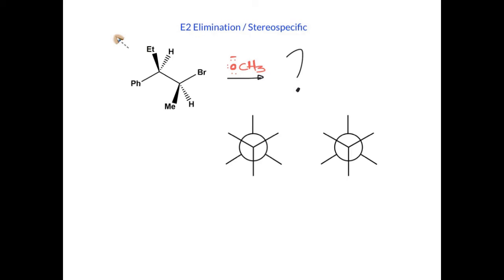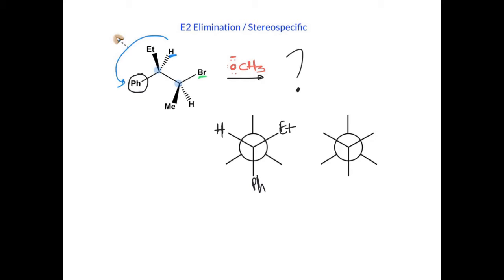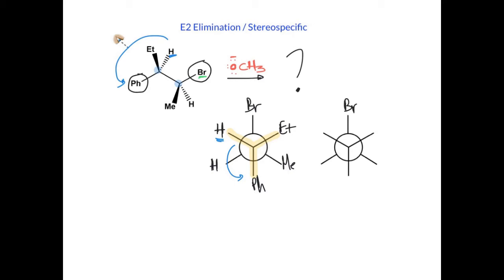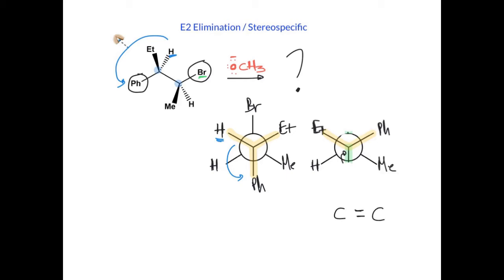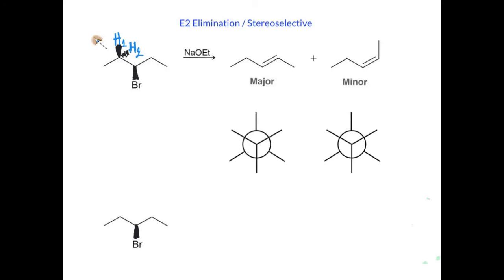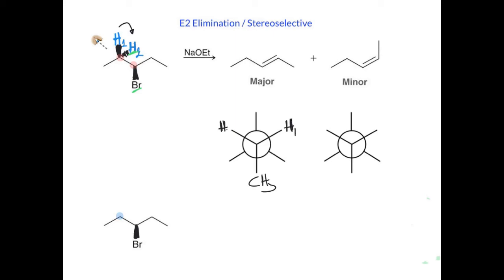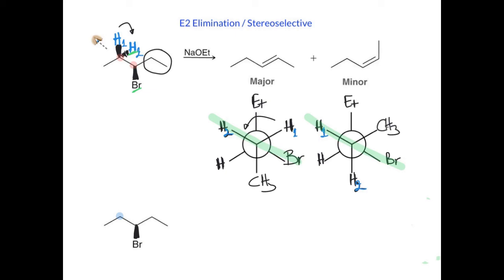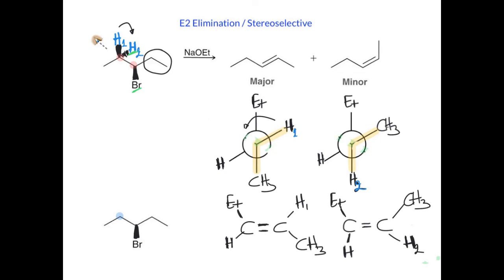E2 Elimination / Stereospecific & Stereoselective